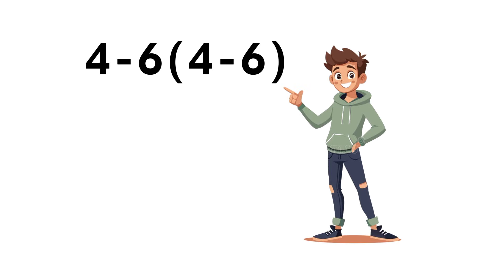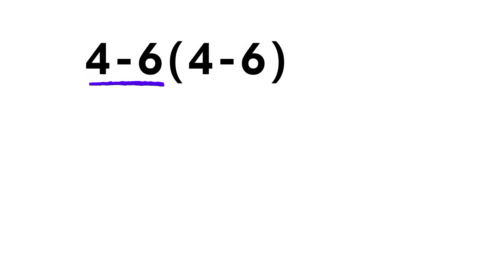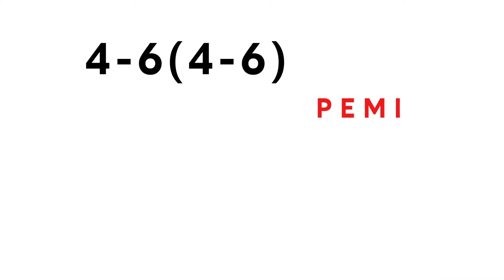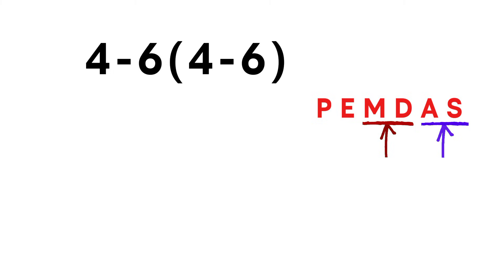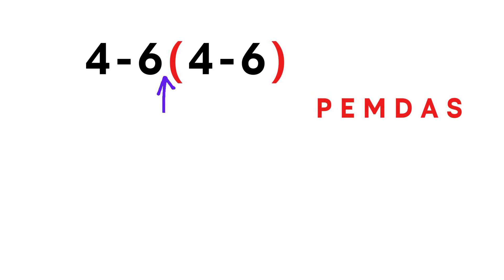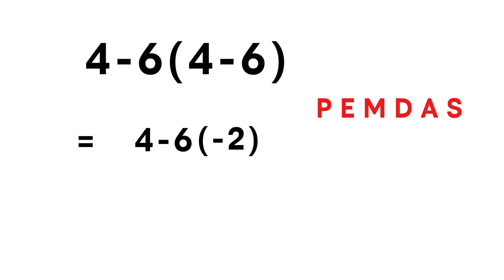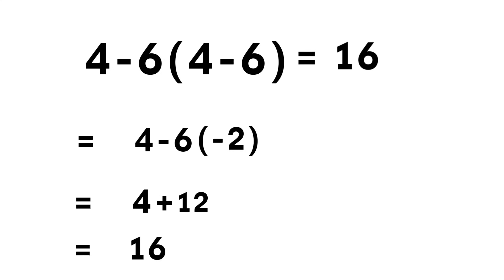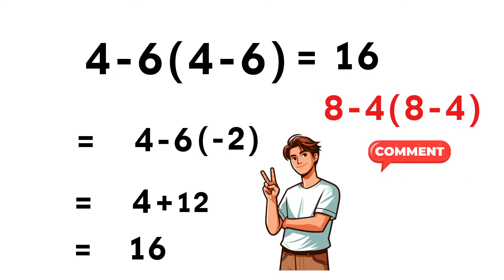The Answer Is NOT What You Think!